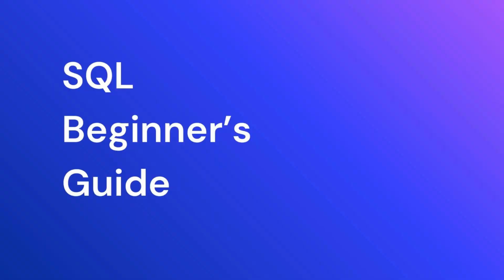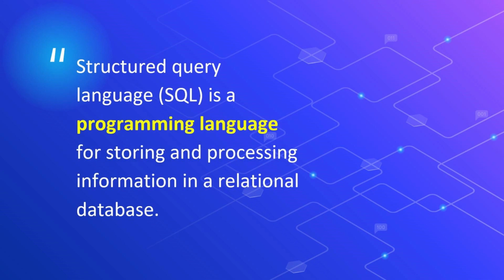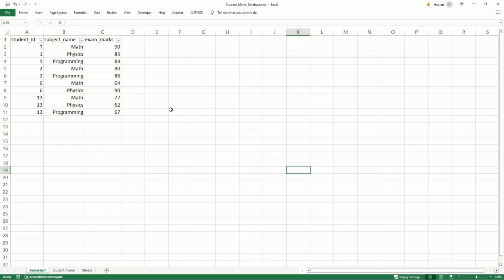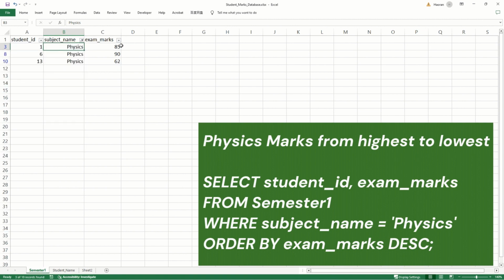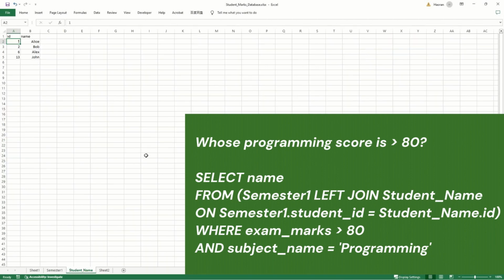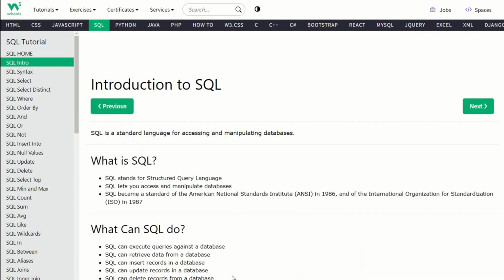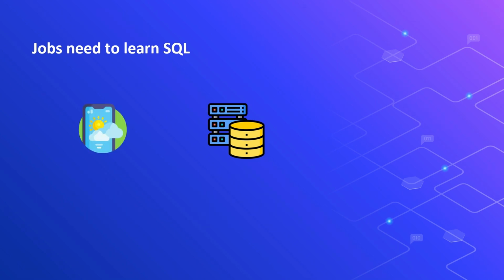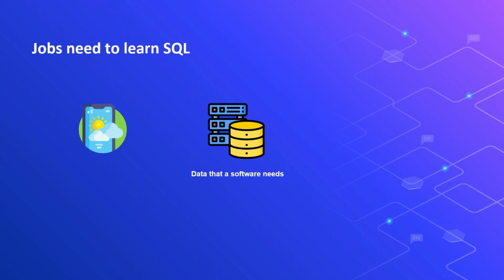SQL for Beginners - Write it on your resume now!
SQL stands for Structured Query Language, plays an important role in the modern software engineering with relational database. In this video, you will understand:

- What is the "SQL" mentioned frequently in job descriptons?
- Relational database system explained with Excel Spreadsheet
- Basic SQL Syntax including SELECT, WHERE, GROUP BY, INSERT, UPDATE, etc.
- How does it work in real-world software or data products?
- Jobs that need SQL as a technical skill

I will keep on creating contents like this, so your feedback matters.